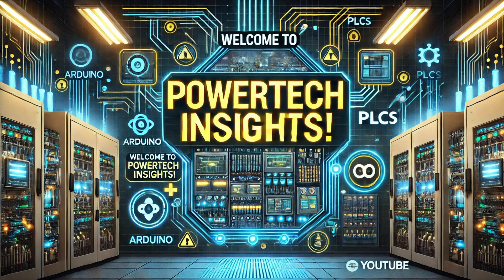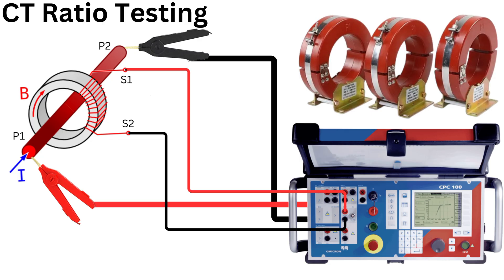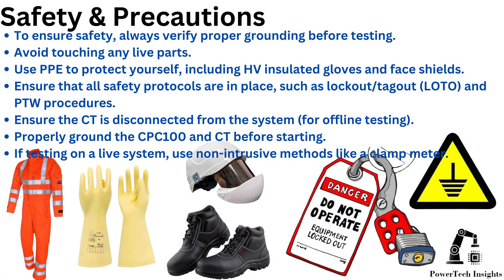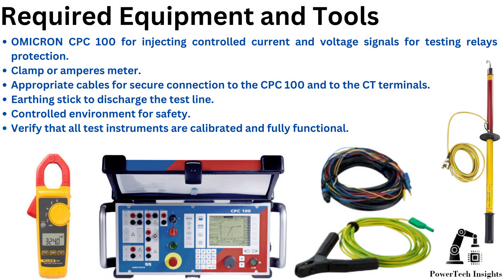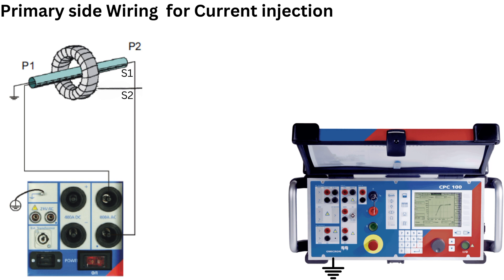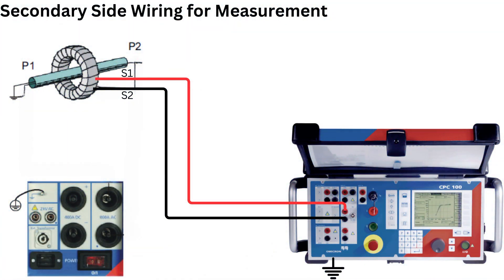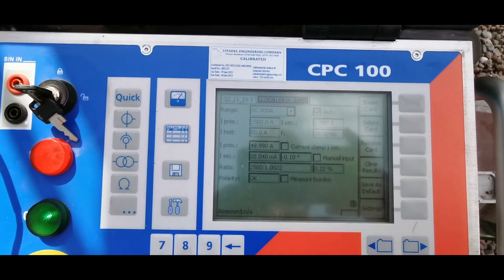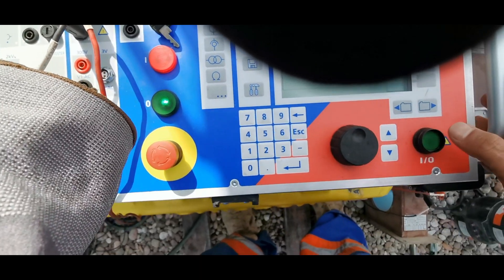CT ratio testing by cpc 100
CT Ratio Testing by CPC 100 | Powertech Insights

In this comprehensive guide, we demonstrate how to perform a proper ct polarity test using the cpc 100 testing equipment. Learn the fundamentals of current transformer testing and understand critical ct parameters that affect performance. We'll explore the turns ratio verification process and explain ct accuracy standards to ensure your transformers operate reliably. 💡 This tutorial is perfect for engineers and technicians working with power system protection equipment! 🔔

We cover:
✅ Basics of CT ratio testing and its importance
✅ Step-by-step procedure using the CPC 100
✅ Test setup, connections, and safety precautions
✅ Analyzing test results and troubleshooting

Whether you're an electrical engineer, technician, or enthusiast, this tutorial will help you understand how to perform CT ratio testing efficiently. ⚡🔧